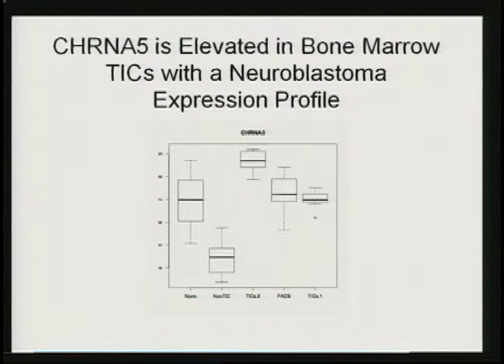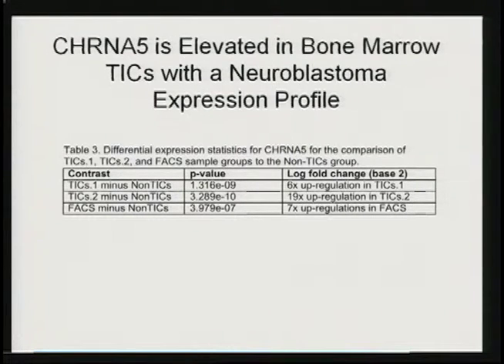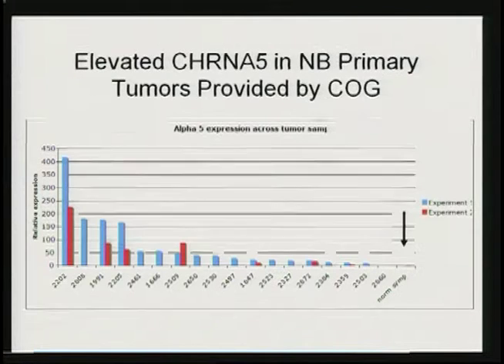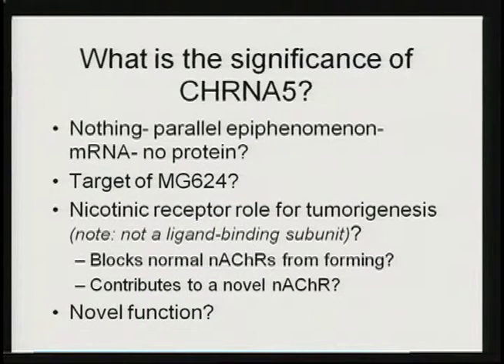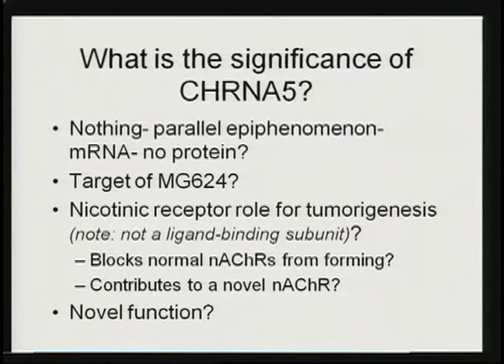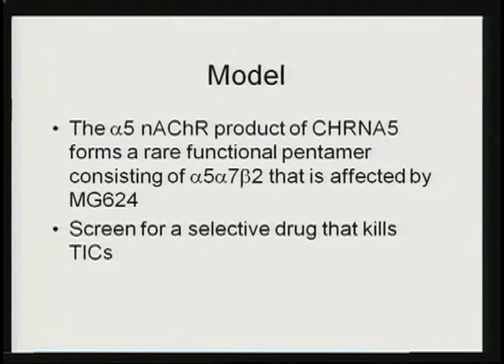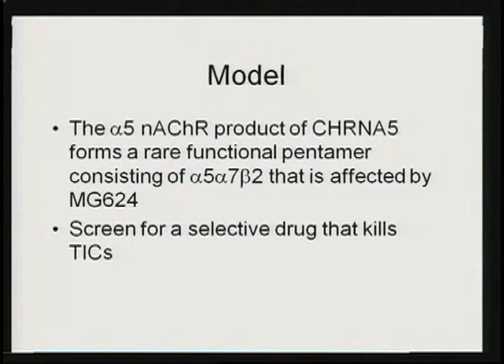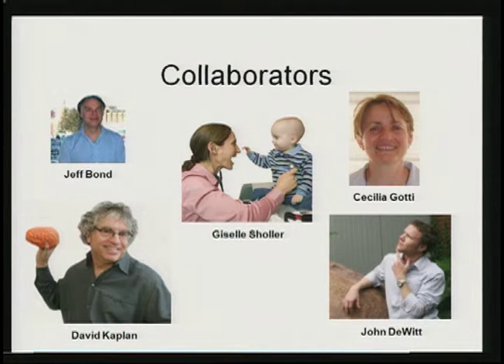Symposium Presenter: Rae Nishi (Part 2)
Presentation from the 2011 NMTRC Symposium

Dr. Rae Nishi, University of Vermont ~ Nicotinic Receptors and Neuroblastoma: a New Therapeutic Target